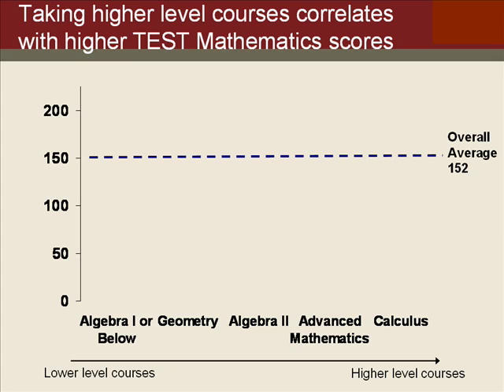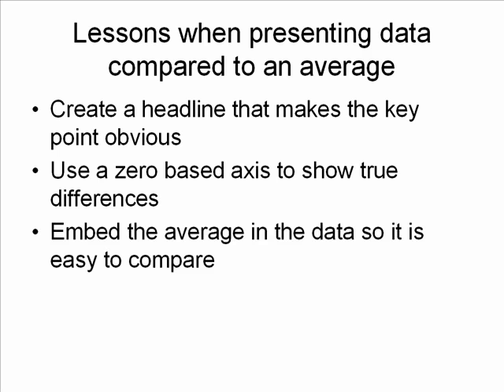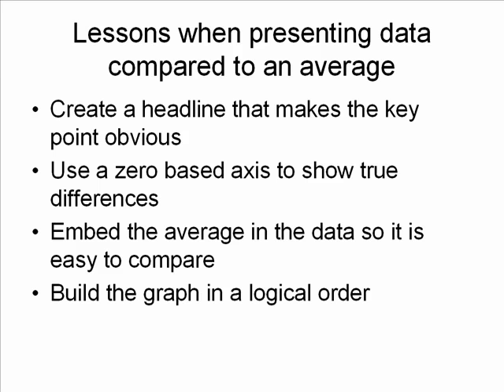PowerPoint Slide Makeover - Comparing Data to an Average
When you compare measured values to an average or standard, make sure that the chart delivers the correct message.  This makeover transforms a column chart that is easily misinterpreted and makes it clear for the audience.